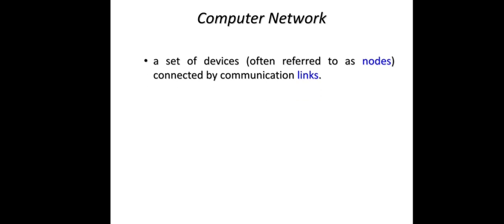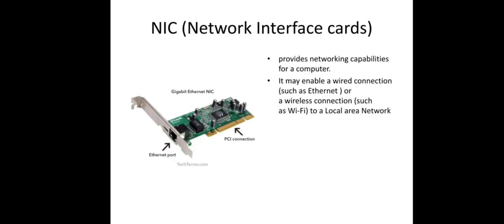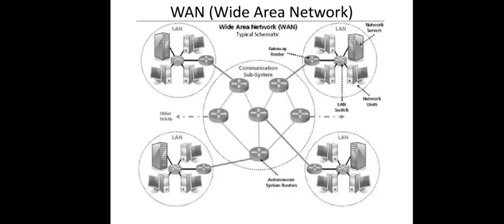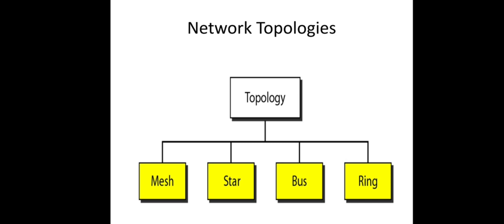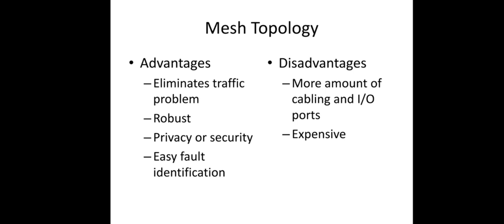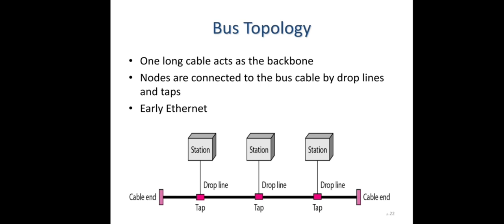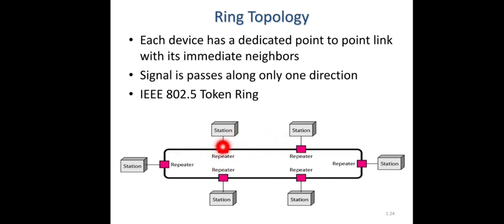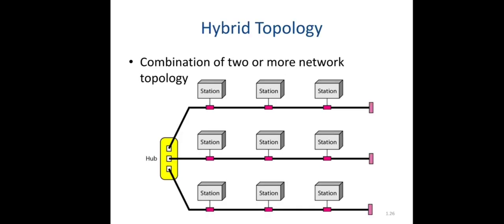Computer Networks - L1 (KTU BTech CSE , CS306, CST286 CST 303 )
This lecture gives an introduction to Computer networks . It describes point to point and multipoint networks, LAN MAN and WAN, Network topologies like Mesh, star, ring and bus